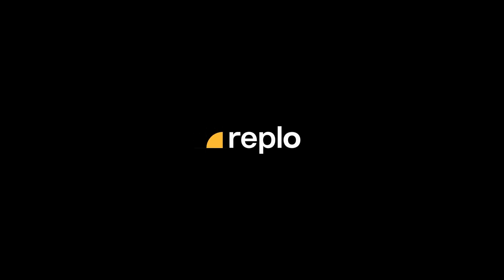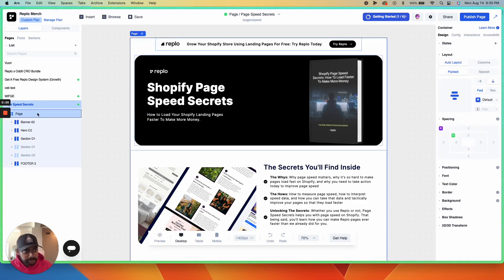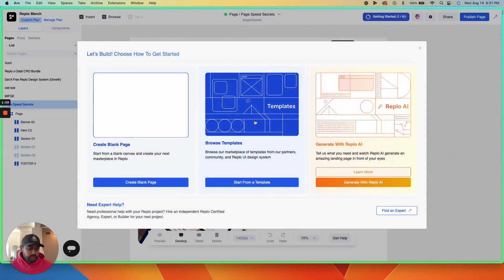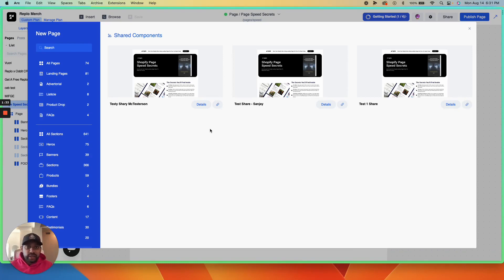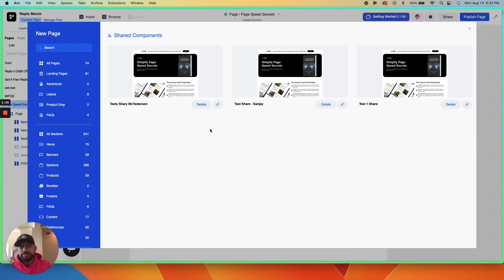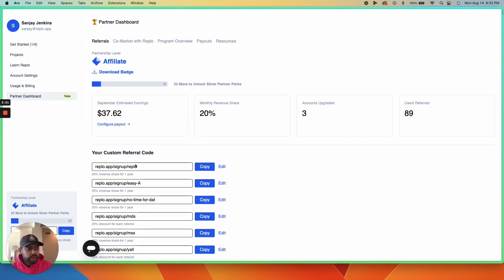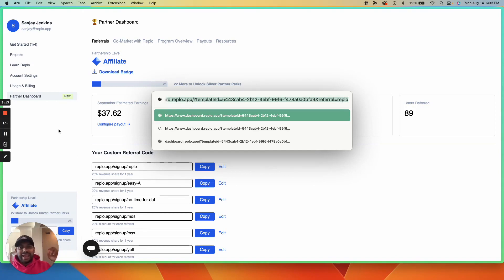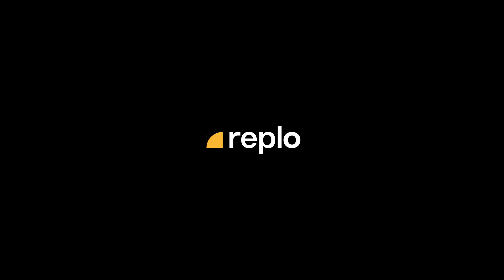Sharing Replo Templates Made Easy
Here's how you can share Replo landing page and section templates.

Sharing Replo Templates: A Comprehensive Guide to Earning Through Referrals

Imagine you've crafted a stunning page on Replo, and you're brimming with pride. Wouldn't it be fantastic if you could share this masterpiece with others? With Replo's new feature, you can do just that. Turn your page into a shareable template and let others marvel at your creativity.

Crafting A Shareable Template Link -
a. Navigate to Your Page: Begin by navigating to the desired page in the layers panel.
b. Create a Saved Component: Right-click on the page and select 'create saved component'. Ensure that the 'share with others' option is ticked. Since it's a page, make sure you choose 'saved page'.
c. Name Your Masterpiece: Give your template a name.
d. Finalize the Component:

Sharing Your Template with the World -
a. Accessing the Share Link: Click on the 'new page' button, navigate to 'browse templates', and then head to 'shared components'. Here, you'll find all the components you've created. To get your unique share link, simply click on the link button next to the details button.
b. Sharing with Replo Users: If someone with a Replo account accesses your template, they can easily choose the project they wish to add it to. This is especially handy for those managing multiple Shopify stores via Replo.
c. Sharing with New Users:

Earning Through Replo's Partner Program -
Replo's Partner Program is a golden opportunity for you to earn while you share. Here's how:

c. Track Your Earnings: You can easily track your earnings and see all the stores that have used your template. Every new sign-up using your template adds to your payouts.

Conclusion -
Replo's new feature is a testament to its commitment to fostering a community of creators who not only share but also benefit from their creations.

It's a win-win situation: you get to showcase your talent and earn from it. So, to all the creative minds out there, happy building and sharing!